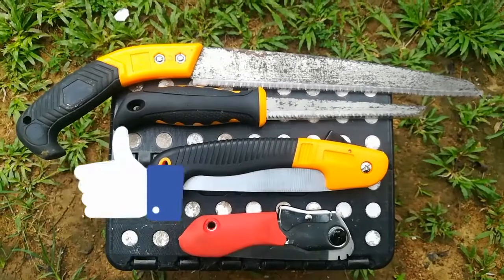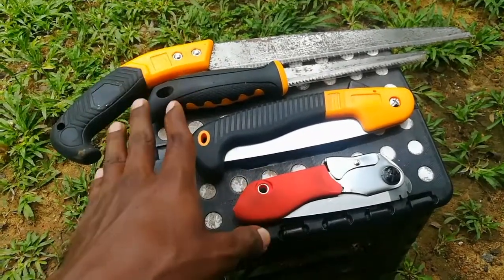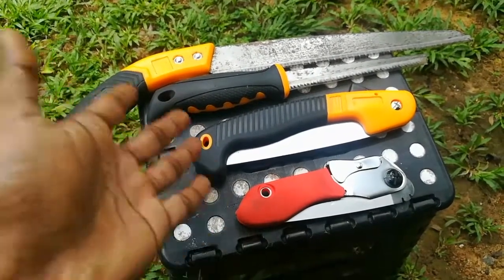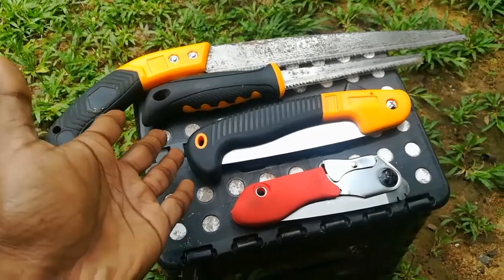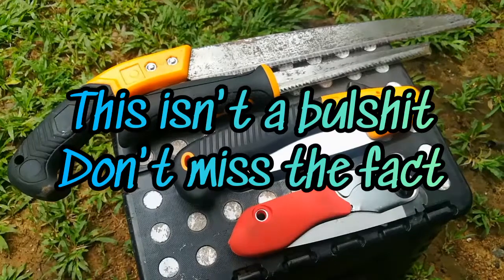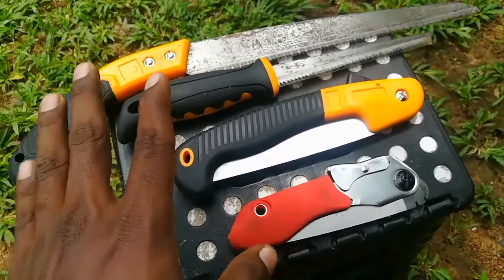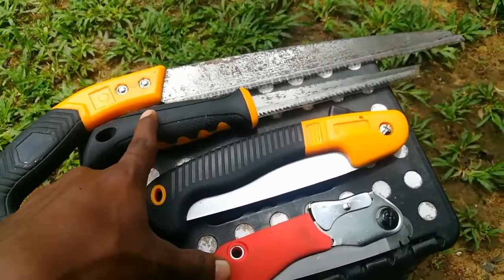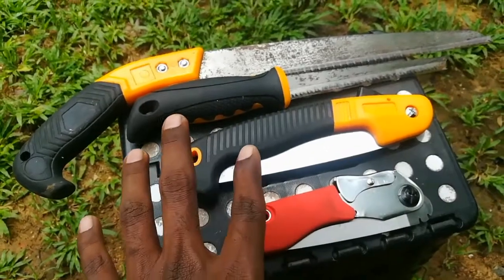How to chose wisely Before you become a victim of a marketing strategy - Tips 101 - Episode 1